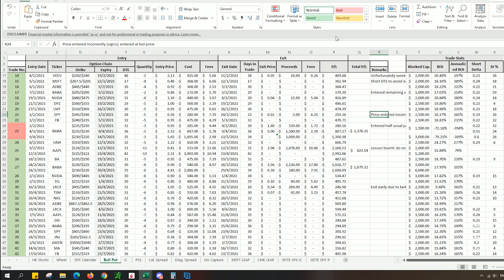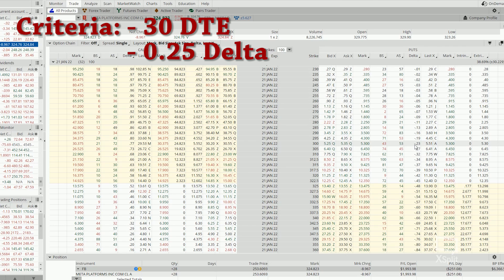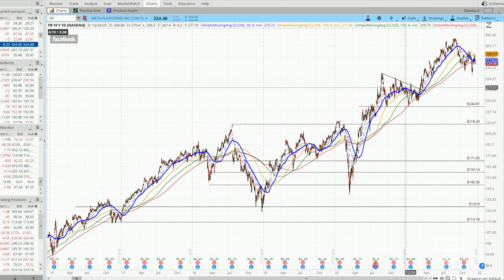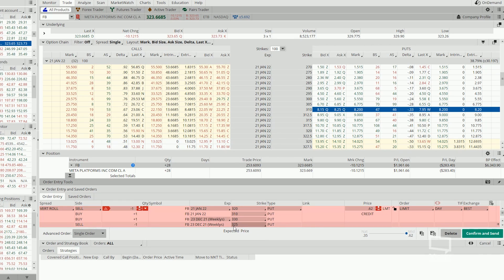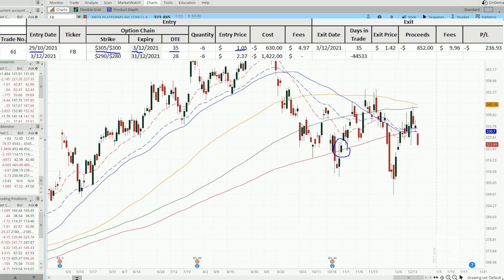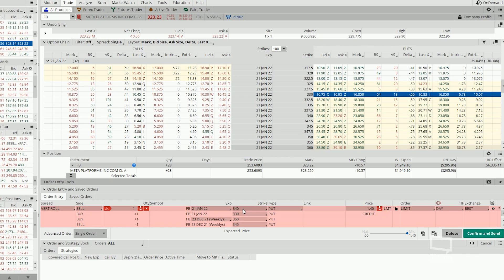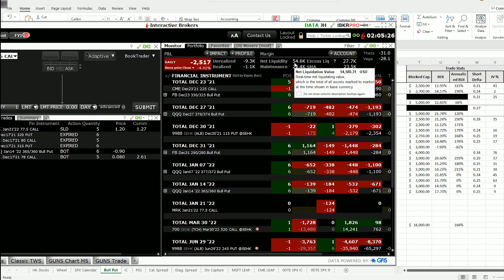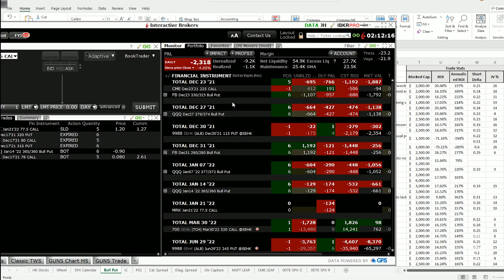WIN 99% of your trades with advanced risk management! Extreme bull put spread strategy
Are you the type of trade that is reluctant to take losses (like me)? Good news, because there is just the exact strategy and risk management style that we needed to suit our trading!